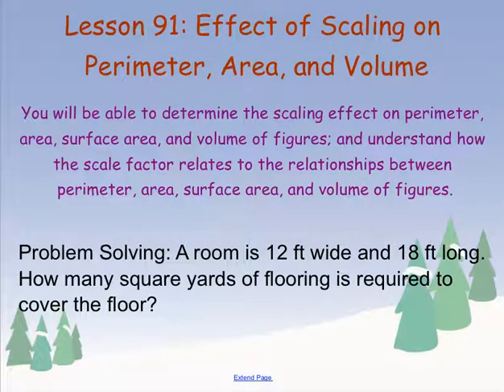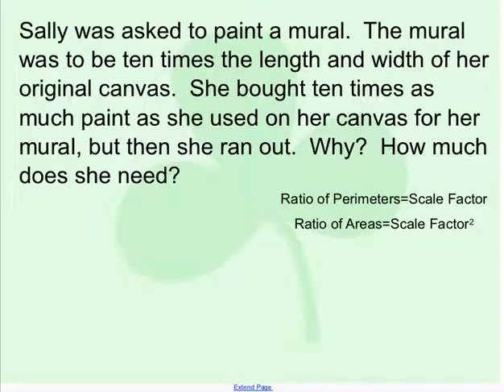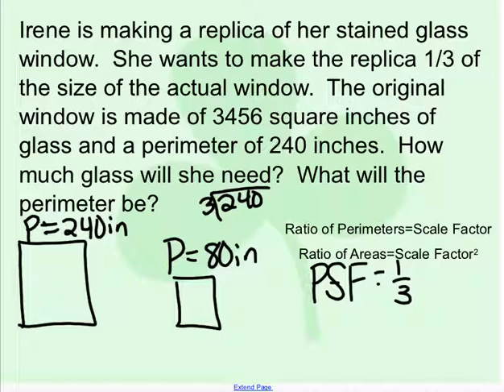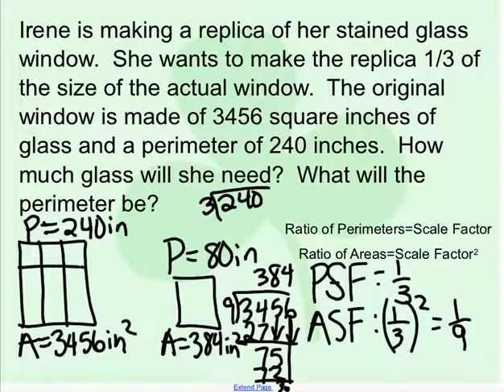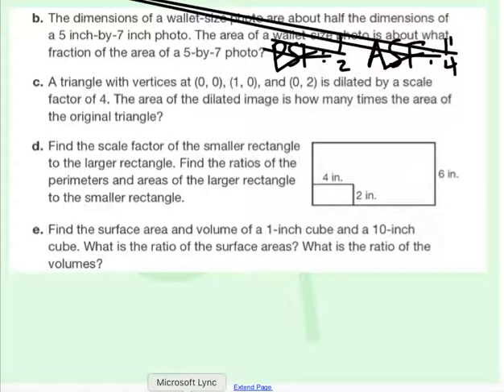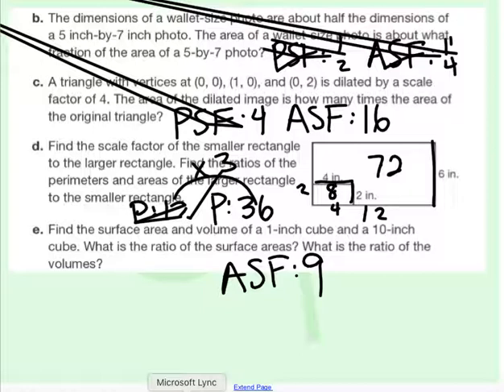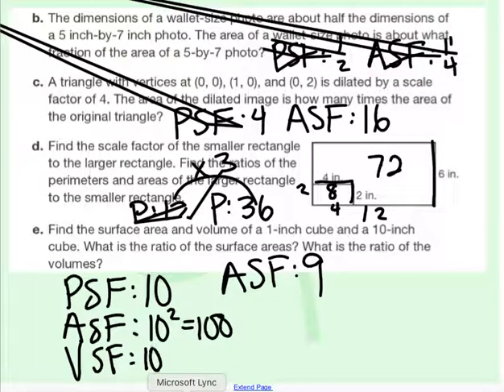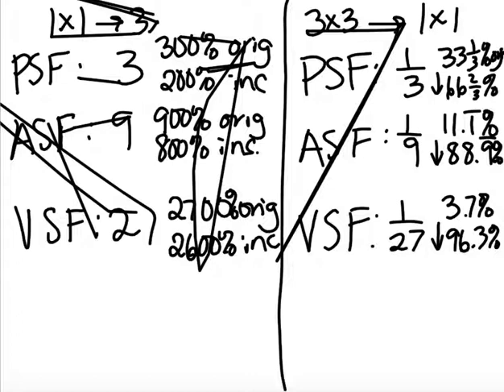Lesson 91 Saxon Course 3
Lesson 91 - Effect of scaling on perimeter, area, and volume